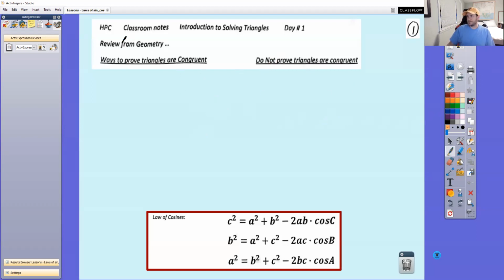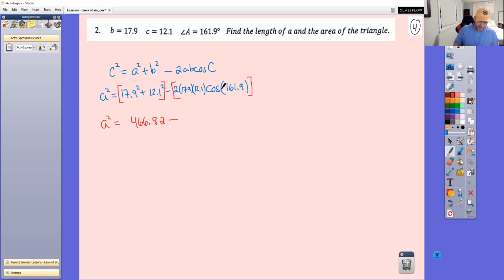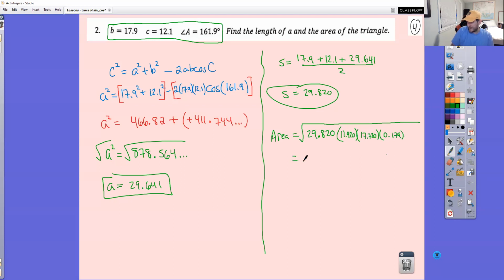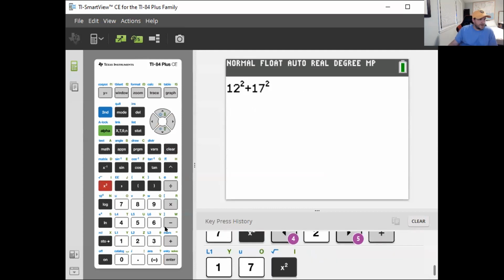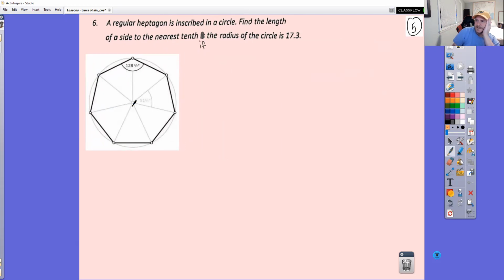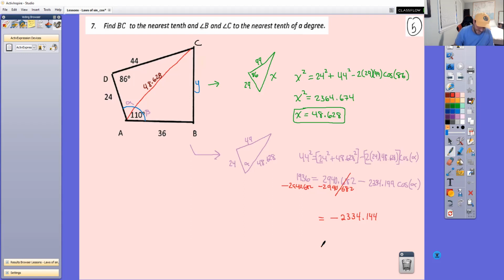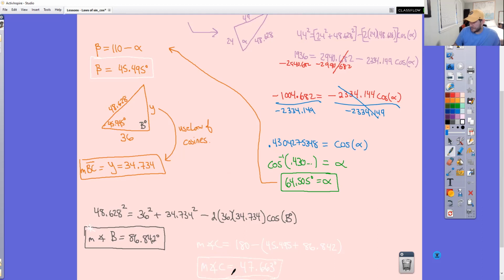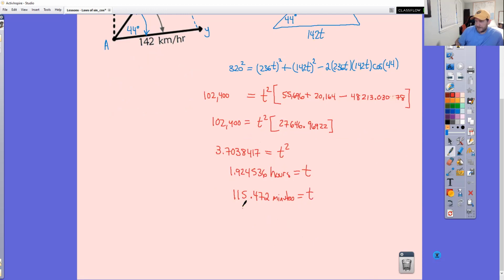Solving Triangles Pt. 1 (No ambiguous Case)